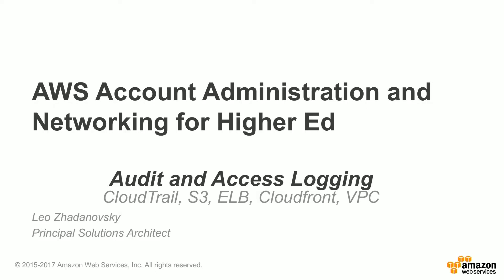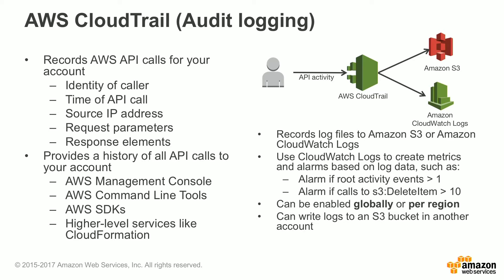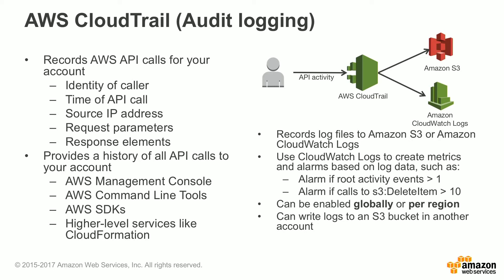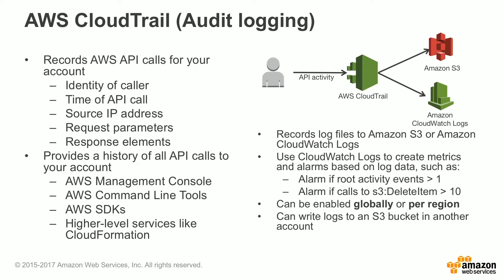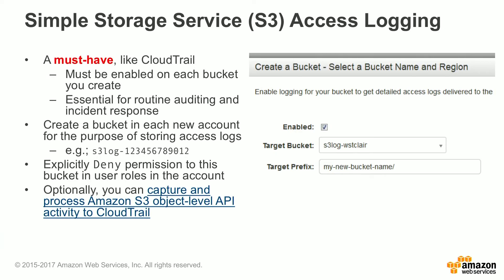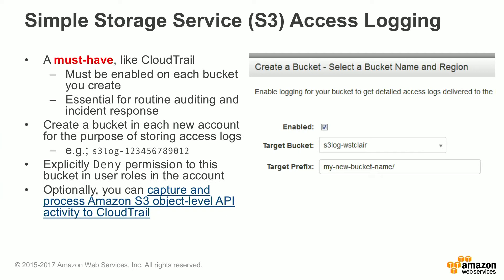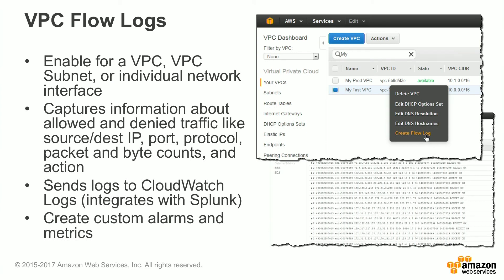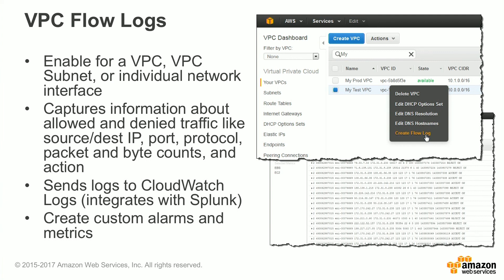AWS Audit and Access Logging for Education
In the Audit and Access Logging video, you’ll learn how to use AWS CloudTrail to log AWS API calls, source IP, and files. You’ll also learn how to use Amazon S3 to store access logs, and Virtual Private Cloud (VPC) flow logs to capture information about allowed/denied traffic and create custom alarms or metrics.  This is the sixth video in the AWS Account Administration and Networking video series for education.